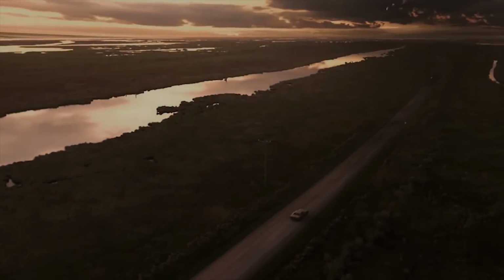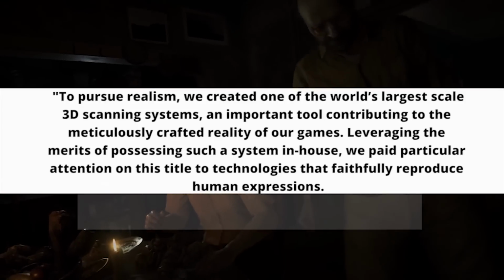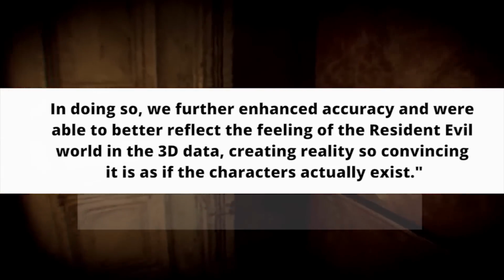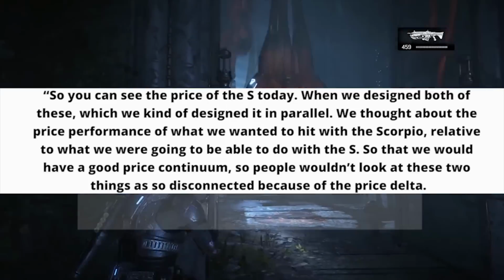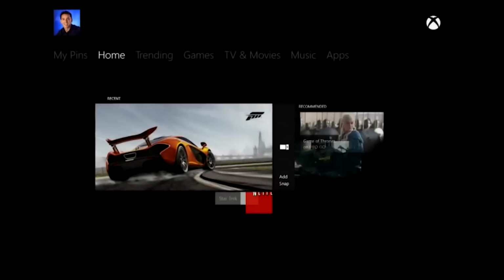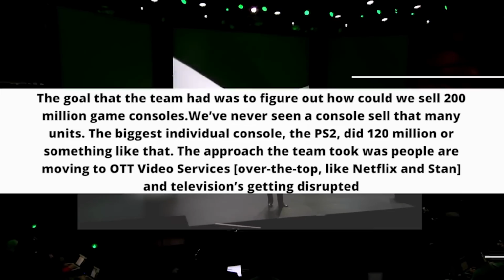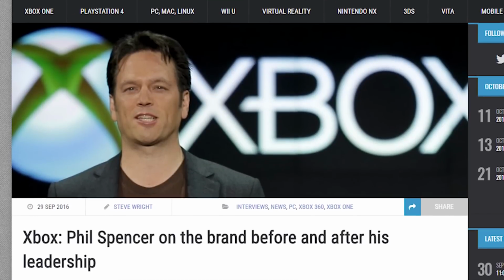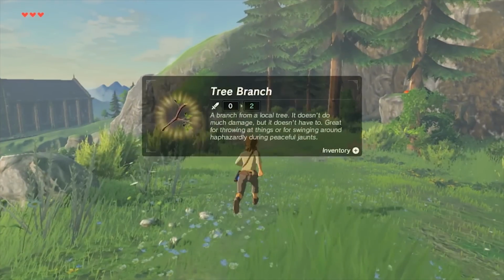XBOX ONE SALES TARGET WAS 200 MILLION UNITS! RESIDENT EVIL 7 GRAPHICS & MORE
Today we round up the latest on Xbox Scorpio's price, Xbox One sales target, Resident Evil 7's graphics and Nintendo NX's pricing.